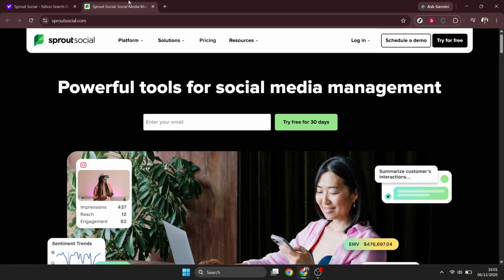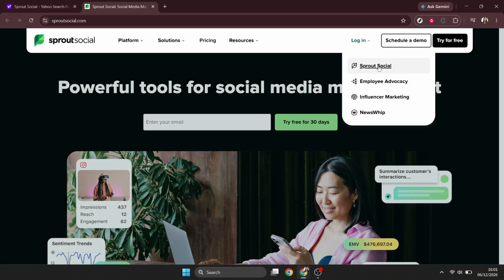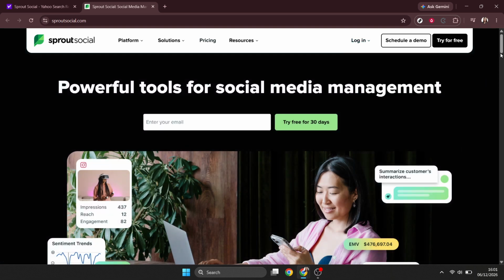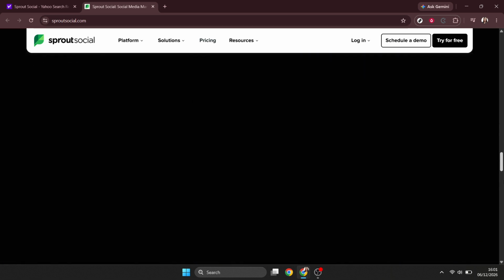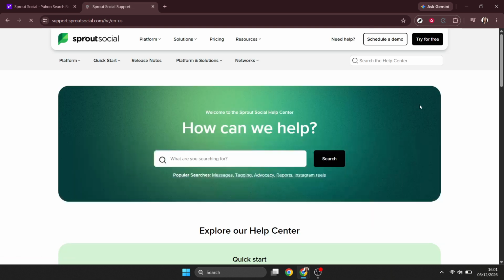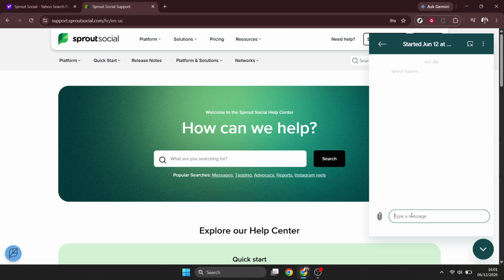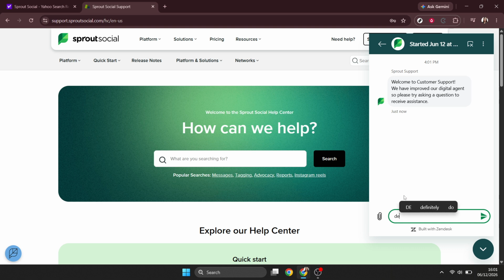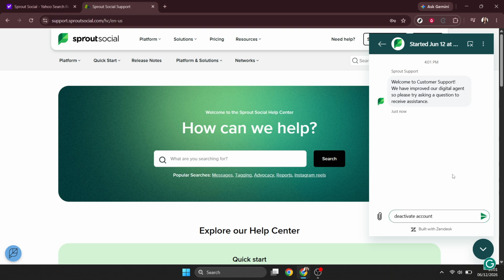How to Delete Sprout Social Account Full 2026 Guide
Looking to delete or deactivate your Sprout Social account? In this complete 2026 tutorial, I'll show you the exact steps to cancel your Sprout Social subscription and permanently deactivate your account.

Whether you're switching to another social media management platform, reducing business expenses, or no longer need the service, this step-by-step guide will walk you through the account deletion process from start to finish.

✅ In This Video:

How to access Sprout Social account settings
How to navigate to Billing & Plan
How to deactivate your Sprout Social account
What happens after account deletion
How to stop future billing charges

⚠️ Before deleting your account, make sure to download any reports, analytics, assets, or data you want to keep, as access may be lost once your account is deactivated. According to Sprout Social's support documentation, account owners can deactivate their account through the Billing section and follow the on-screen cancellation process.